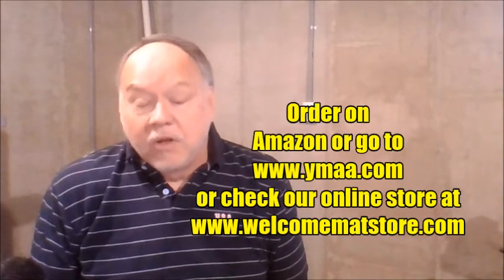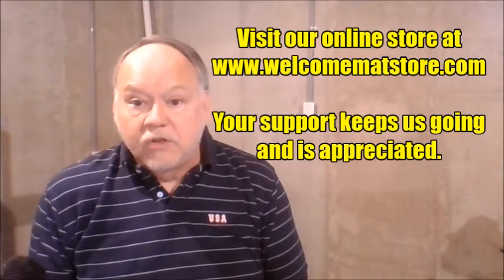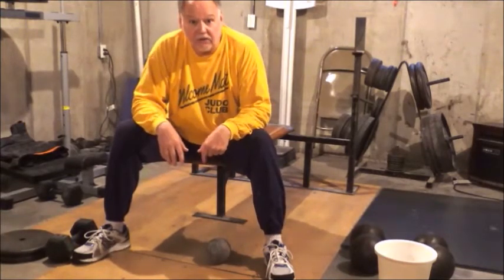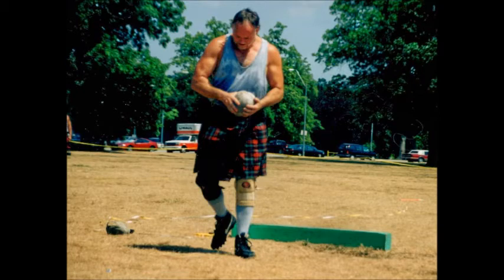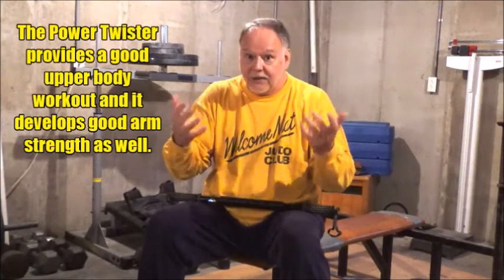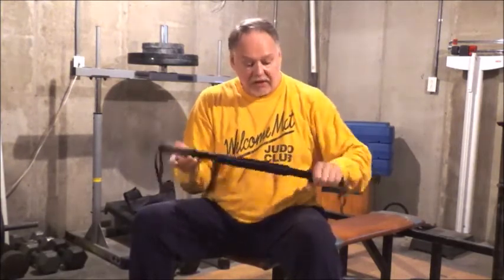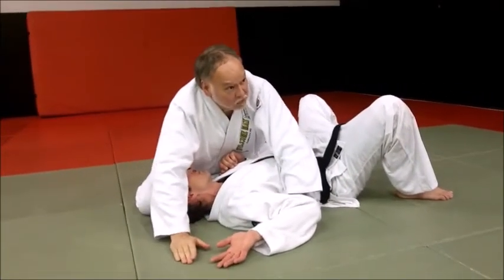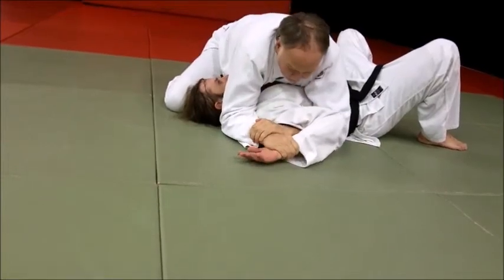FREESTYLE JUDO SHOW EPISODE 5 1 2019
In this episode, Steve looks at Ude Garami (Arm Entanglement) as well as some unusual methods for developing grip strength. View hundreds of videos of judo, freestyle judo, Shingitai Jujitsu, sambo, submission grappling and sport jujitsu on our Youtube channel Music for the Freestyle Judo show provided by YouTube Copyright Free Audio featuring "Fiend" by Sting and performed by the Jingle Punks and "All This Down Time" by Sting and performed by the Jingle Punks. The Welcome Mat Judo-Jujitsu Club was founded in 1969.